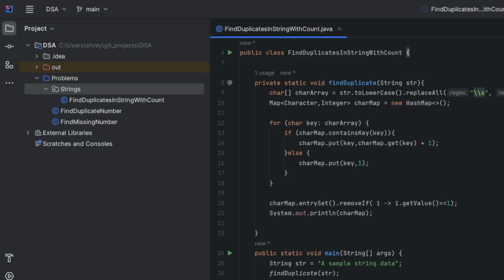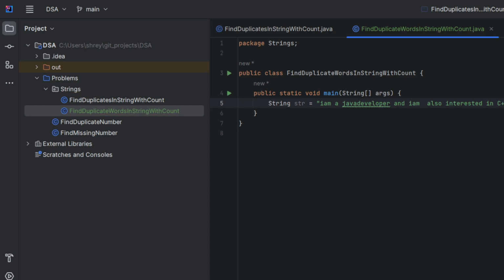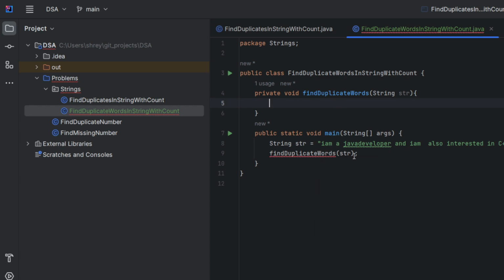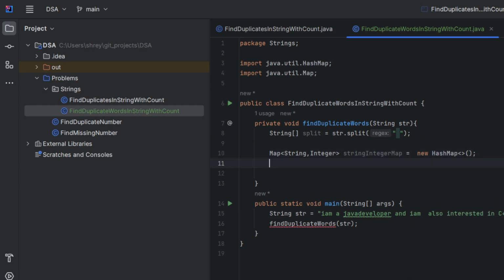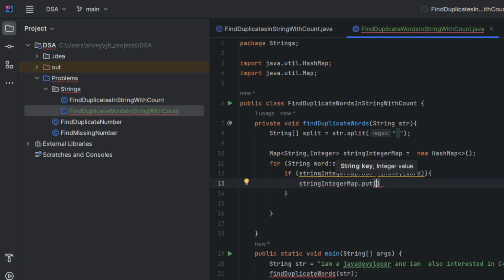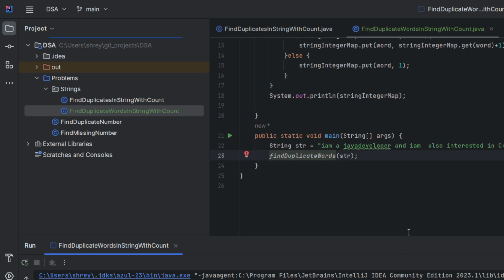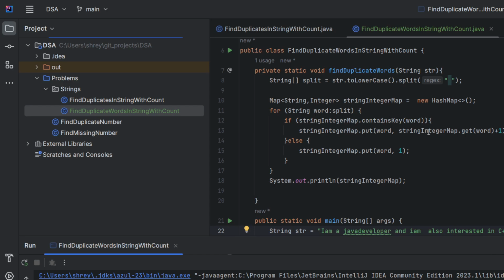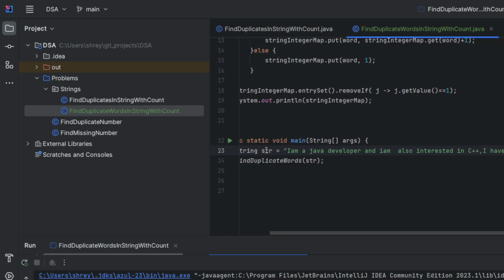Master Java: Find and Count Repeated Words in a String!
In this video, we'll explore a simple yet powerful solution in Java to find and count repeated words in a string. Whether you're preparing for coding interviews or looking to improve your Java skills, this method will help you tackle one of the common string manipulation problems.

We'll break down the approach, go through the code, and explain each part step by step.

Check out the complete solution on GitHub: FindDuplicateWordsInStringWithCount.java